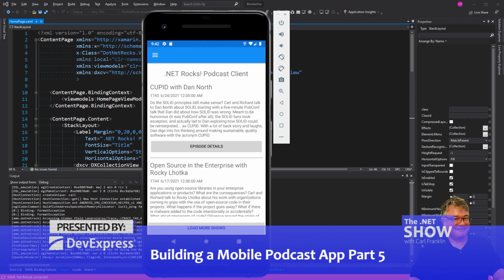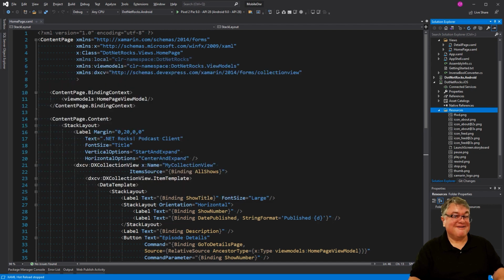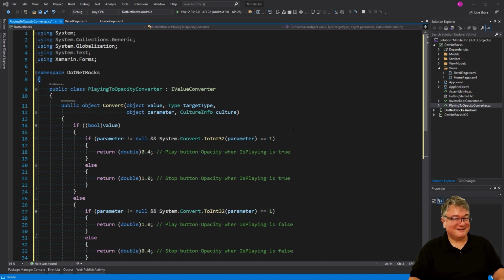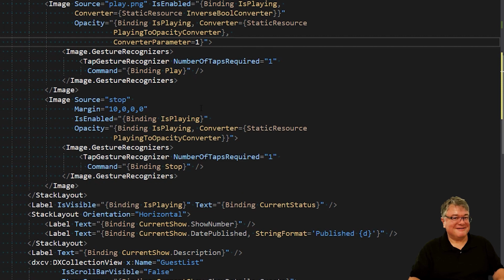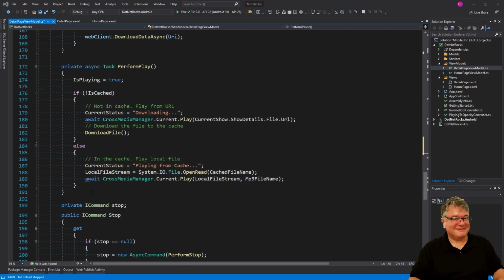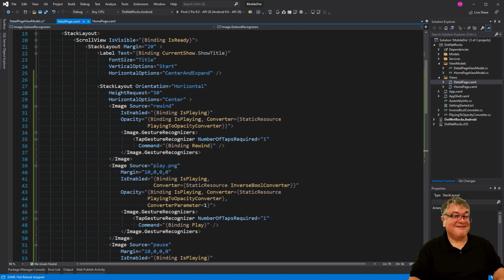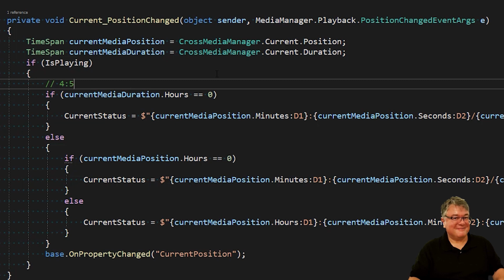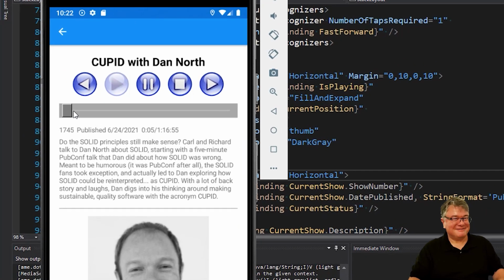Building a Mobile Podcast App Pt 5 : The .NET Show with Carl Franklin Ep 7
Carl enhances the play function of the app.